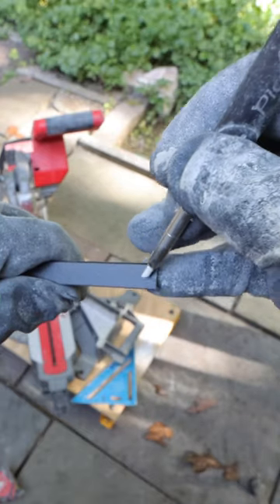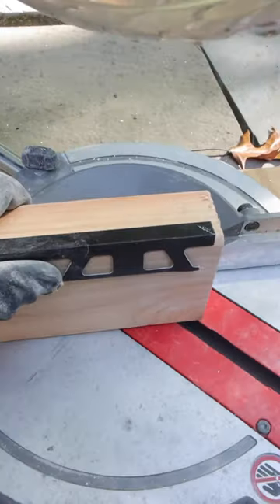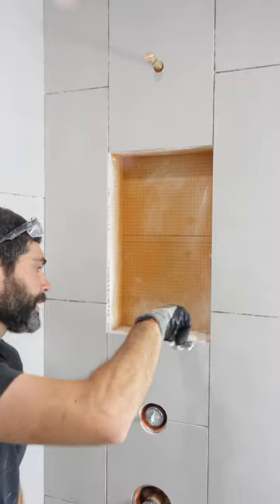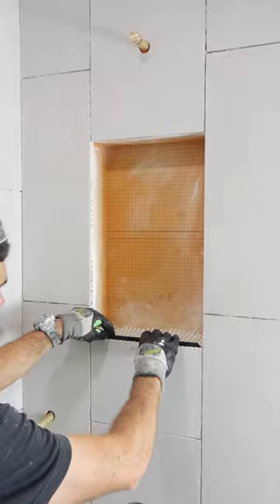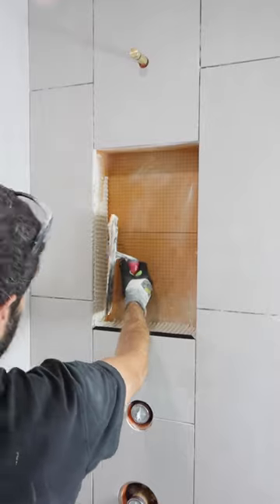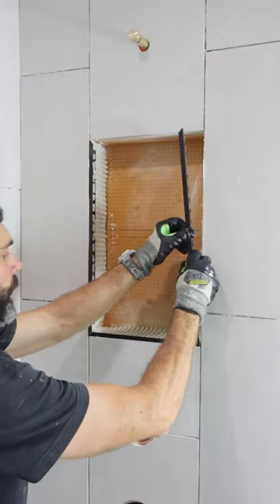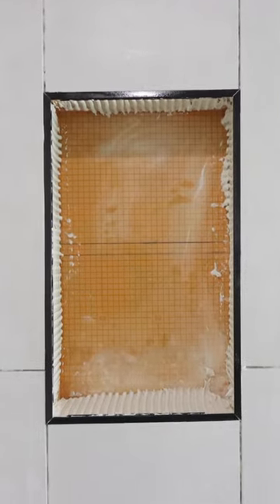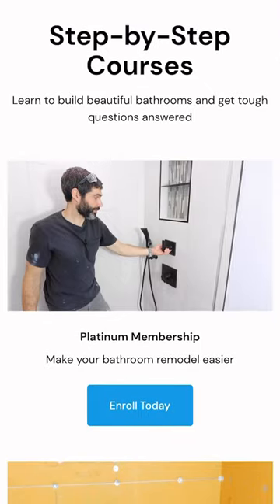Shower Niche Trim Tips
If your bathroom remodel is stressing you out, join our Platinum Membership and make your life easier with over 355 step-by-step tutorials and Personal Coaching

0:00 Shower niche trim tips
0:02 How to cut Schluter metal profiles
0:13 How to use Schluter metal profiles with shower niche